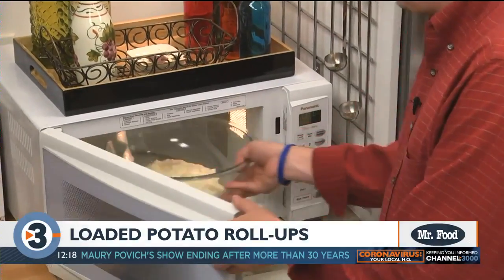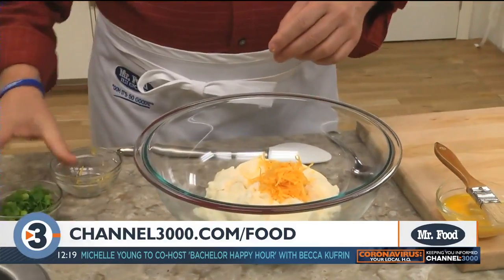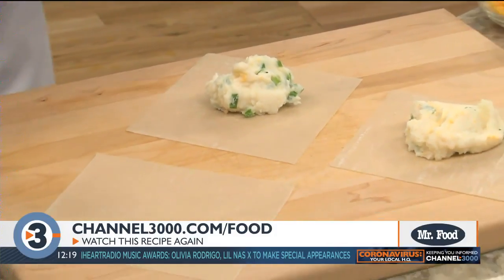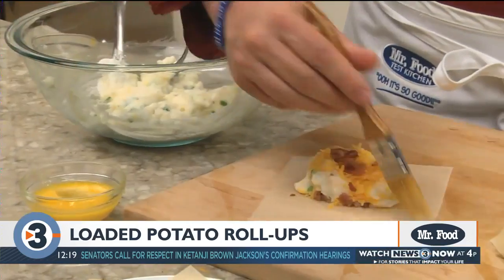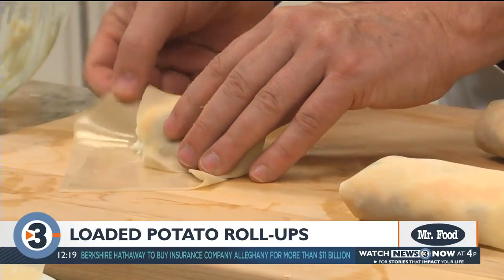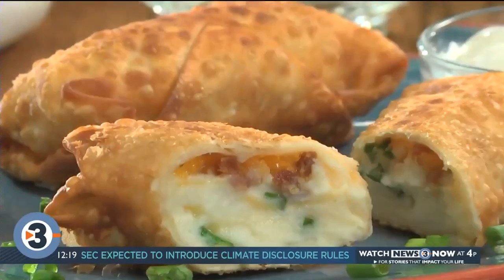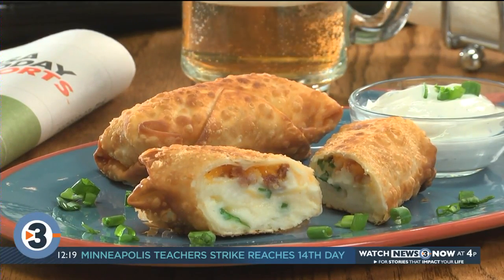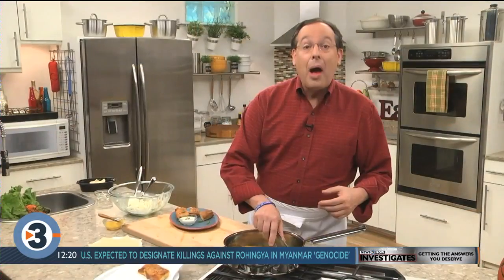Mr. Food: Loaded Potato Roll-Ups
To find the recipe for Loaded Potato Roll-Ups visit mrfood.com